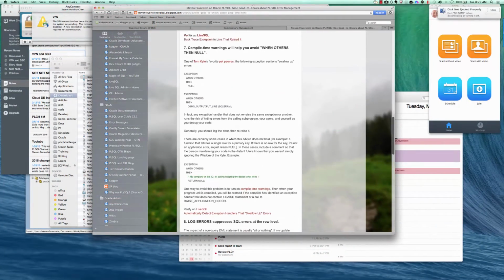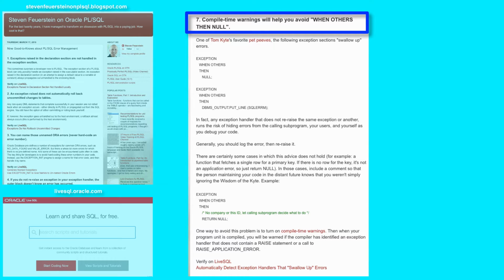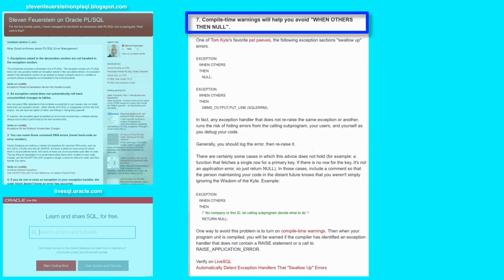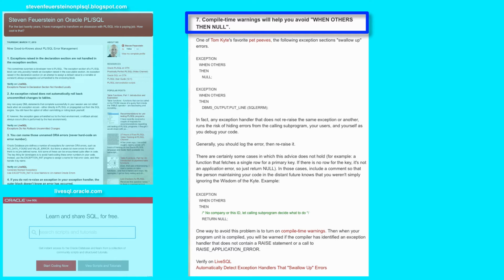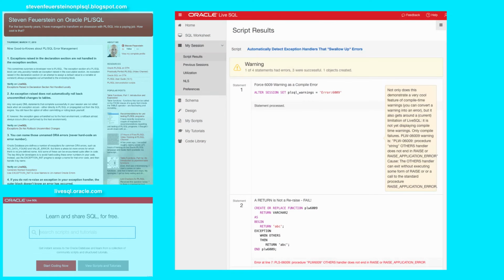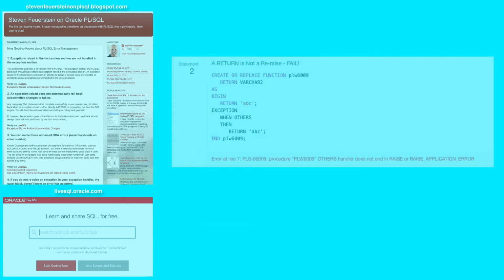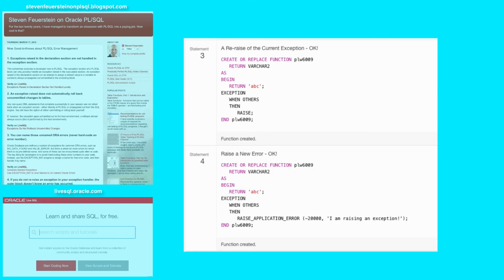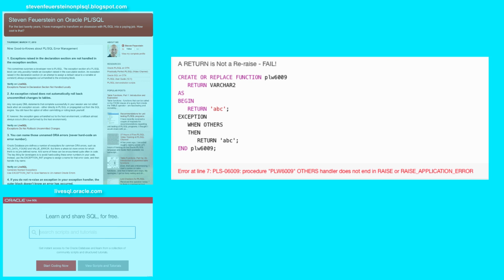7. Compile-time warnings help avoid "WHEN OTHERS THEN NULL".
One of Tom Kyte's favorite pet peeves, the following exception sections "swallow up" errors.

EXCEPTION
   WHEN OTHERS
   THEN
      NULL;

EXCEPTION
   WHEN OTHERS
   THEN
      DBMS_OUTPUT.PUT_LINE (SQLERRM);

In fact, any exception handler that does not re-raise the same exception or another, runs the risk of hiding errors from the calling subprogram, your users, and yourself as you debug your code.

Generally, you should log the error, then re-raise it.

There are certainly some cases in which this advice does not hold (for example: a function that fetches a single row for a primary key. If there is no row for the key, it's not an application error, so just return NULL). In those cases, include a comment so that the person maintaining your code in the distant future knows that you weren't simply ignoring the Wisdom of the Kyte. Example:

EXCEPTION
   WHEN OTHERS
   THEN
      /* No company or this ID, let calling subprogram decide what to do */
      RETURN NULL;

One way to avoid this problem is to turn on compile-time warnings. Then when your program unit is compiled, you will be warned if the compiler has identified an exception handler that does not contain a RAISE statement or a call to RAISE_APPLICATION_ERROR.